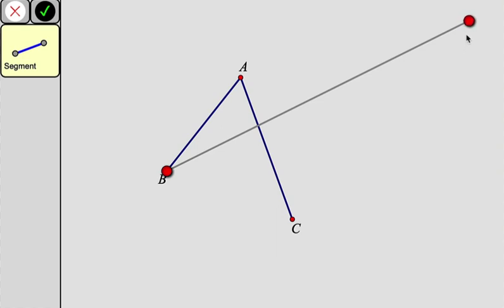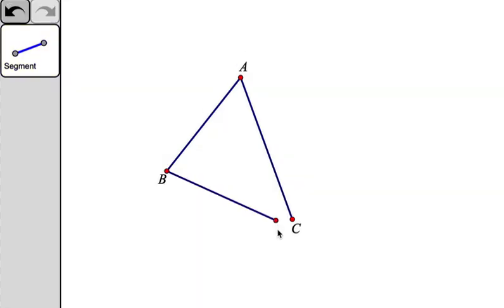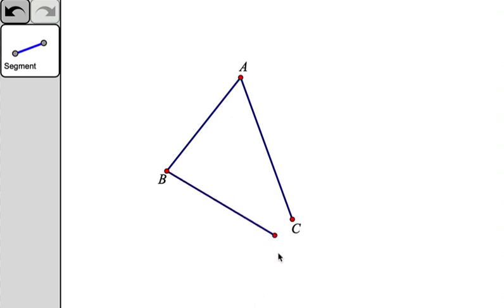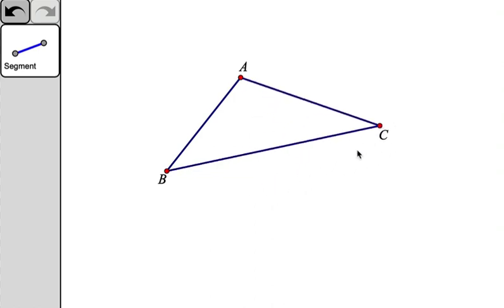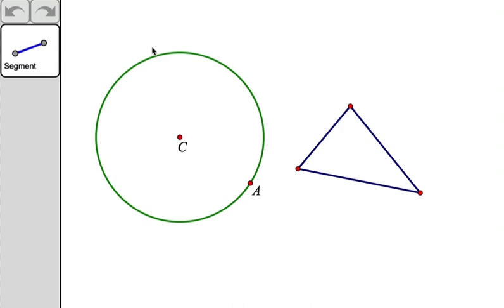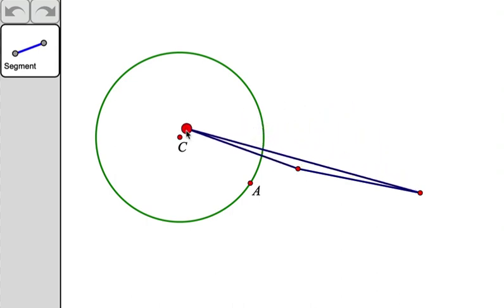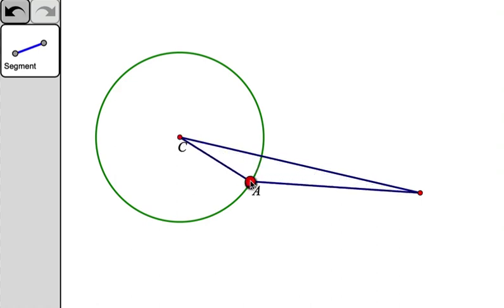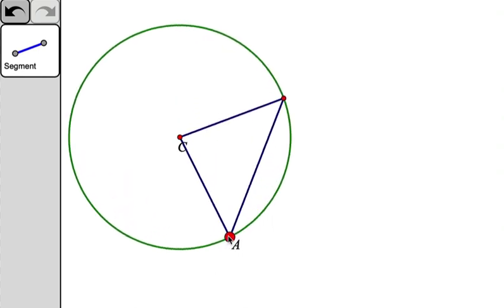How to "Drag Merge"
This video demonstrates how to use Web Sketchpad's "drag merge" feature.